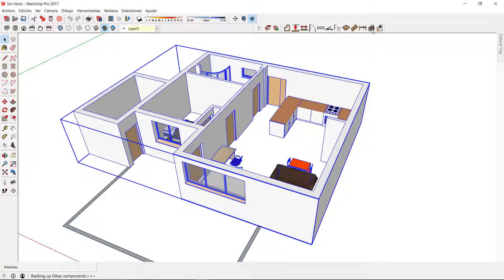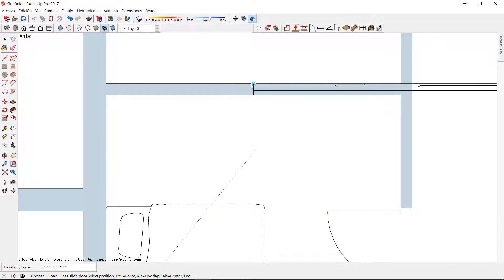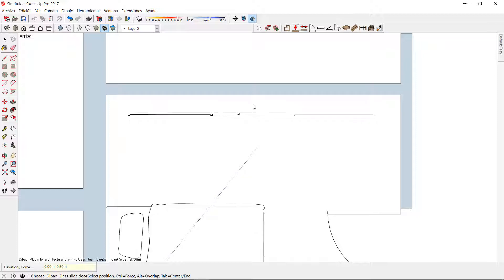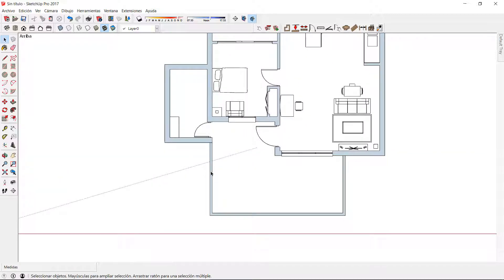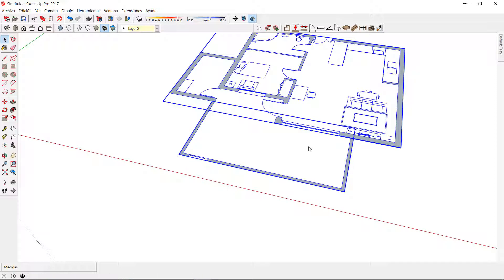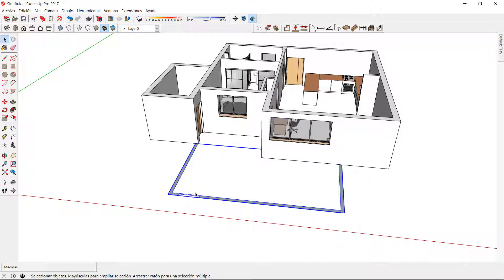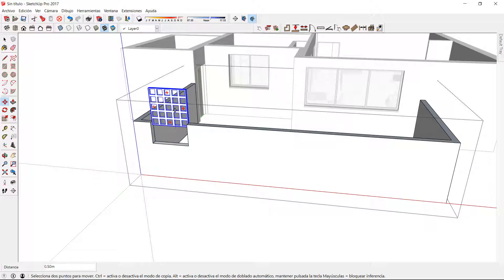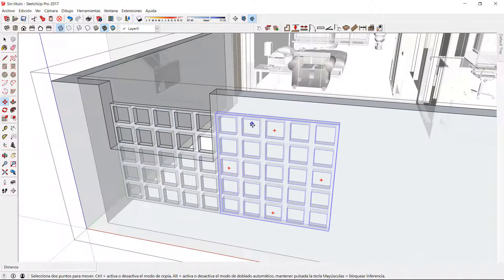#6 Dibac for SketchUp tutorial - Choose Joinery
​Dibac for SketchUp allows you to insert in the project any joinery saved in your library​. The joinery is the SketchUp component that creates a trim in the wall. This is the perfect tool for using your own doors, windows, wardrobes, latticework, etc...